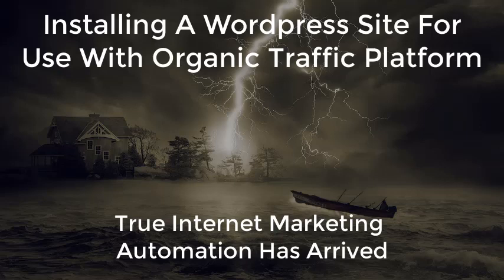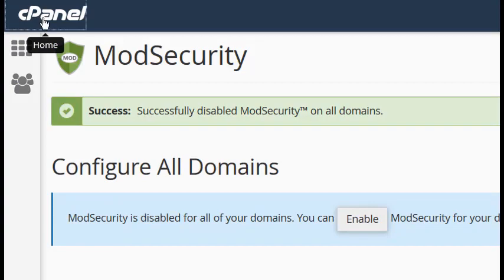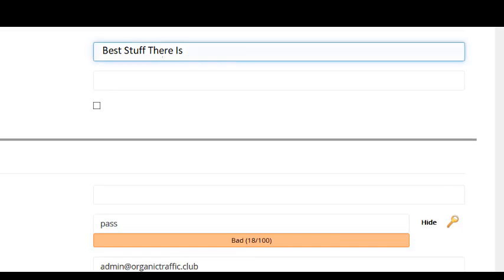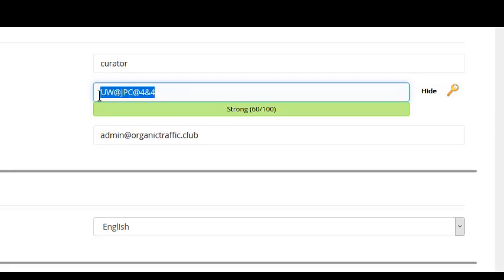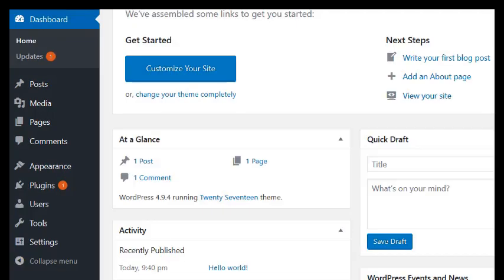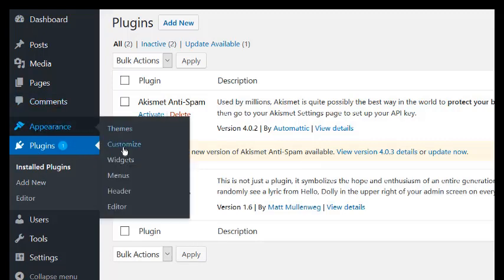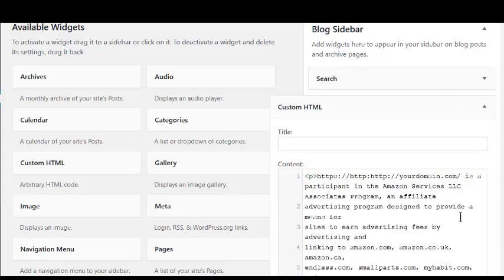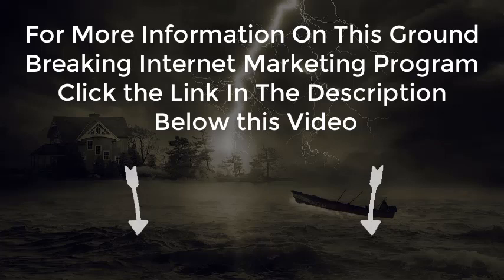Installing Wordpress For Use With The Organic Traffic Platform OTP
Click Here For Complete Details